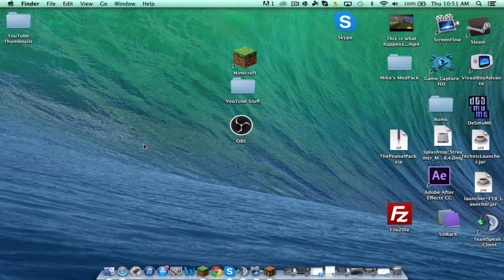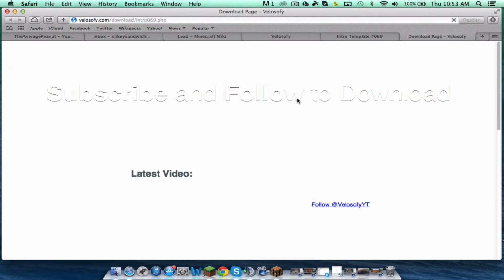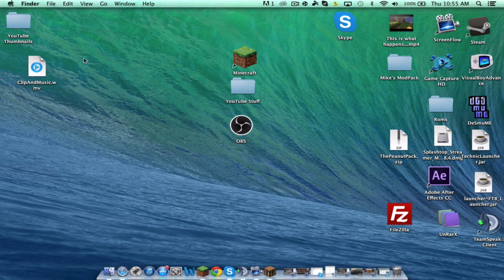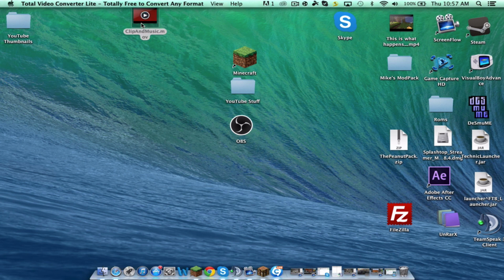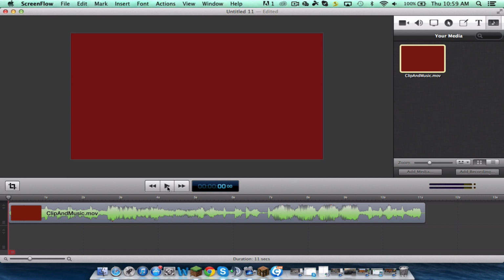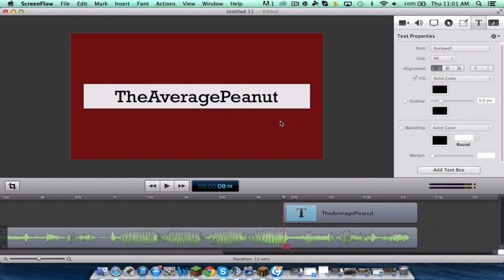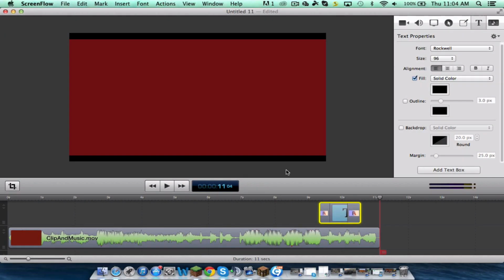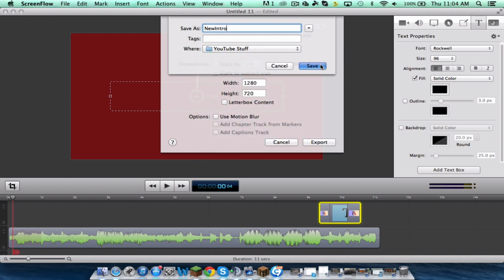[Tutorial] How To Edit Velosofy Templates WITHOUT SV Or AE!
Today I show you guys how to edit a Velosofy intro template without Sony Vegas or After Effects!

iMovie, Movie Maker, or Screenflow
[Mac Users] Video Converter Lite